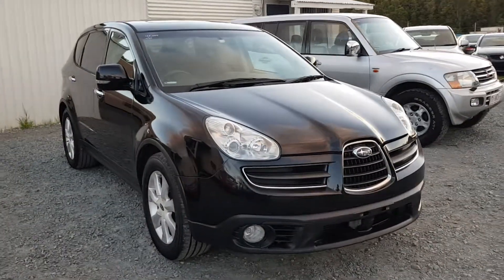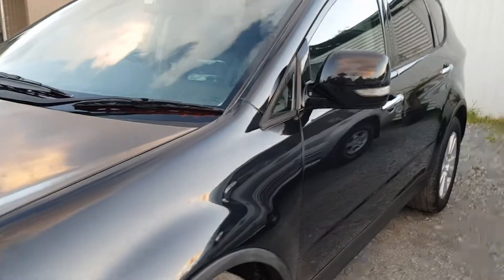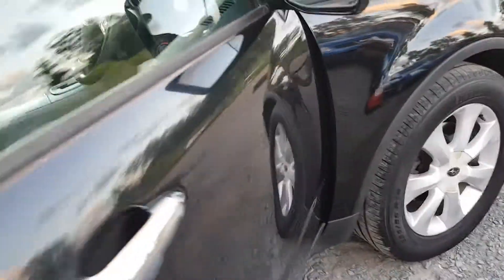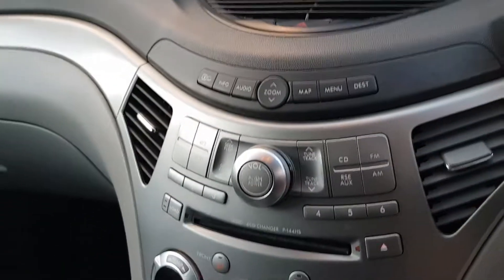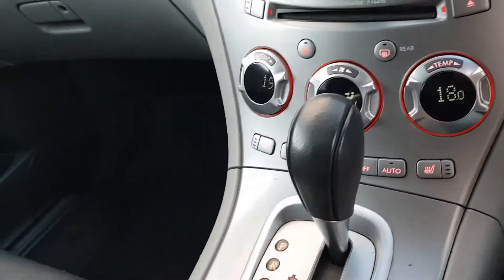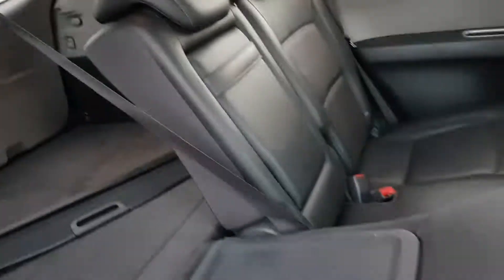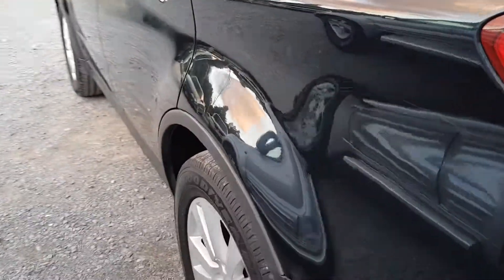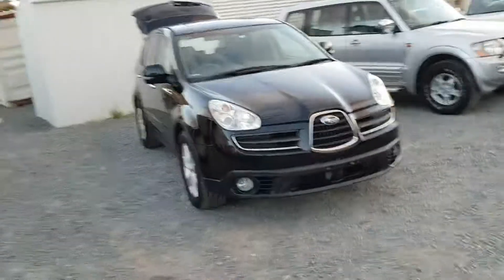(SOLD) Automatic AWD SUV Subaru Tribeca 2007 For Sale - short